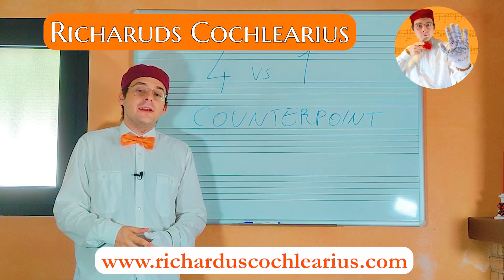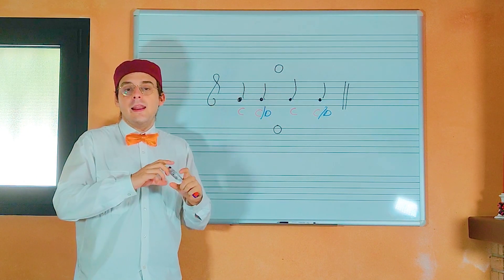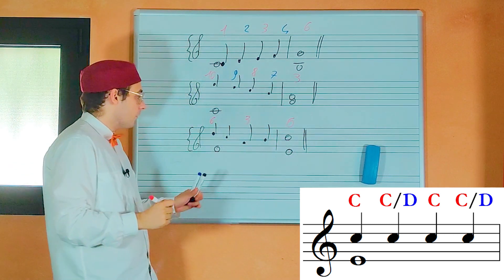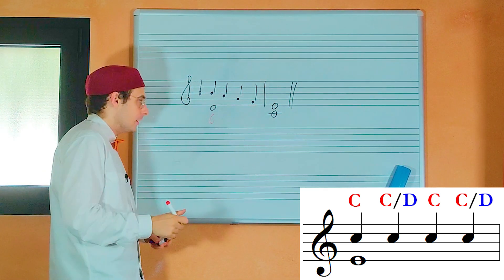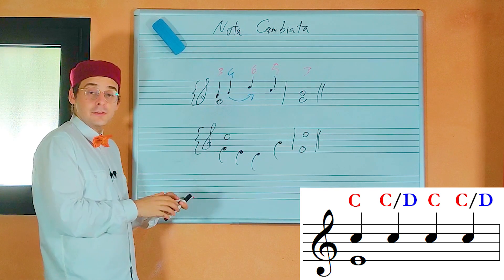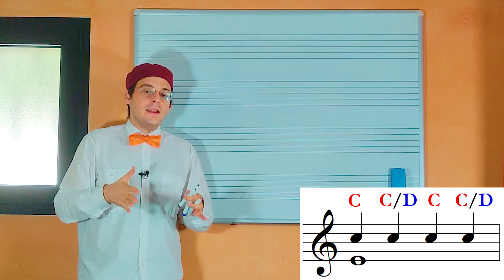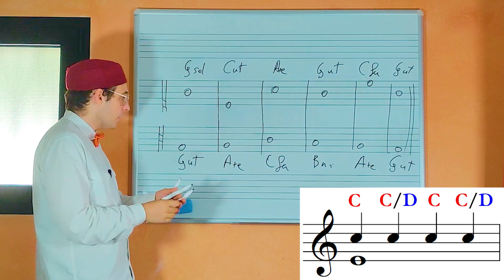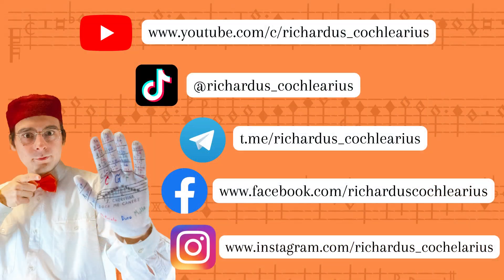Counterpoint 4:1 - Do it PERFECTLY!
There is a system to make a 4 note against 1 counterpoint in the Best Way?
Yes! I show you it in this video!